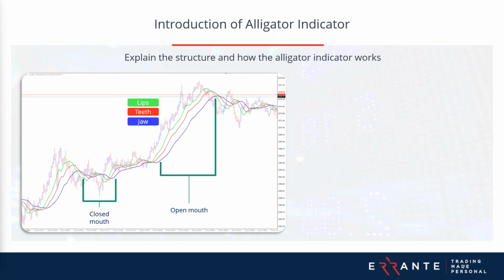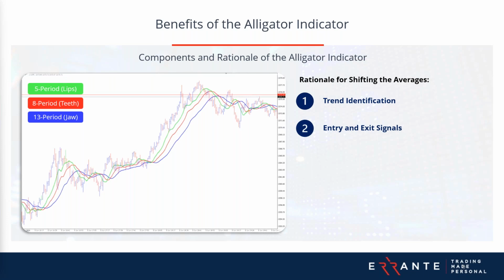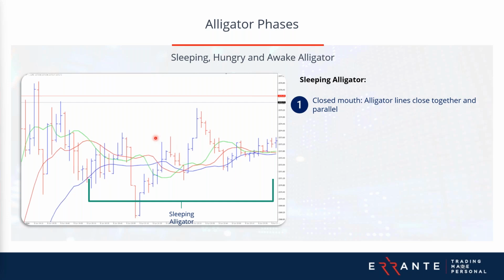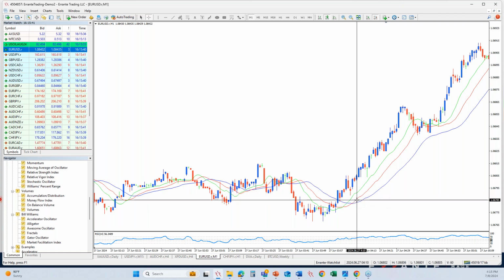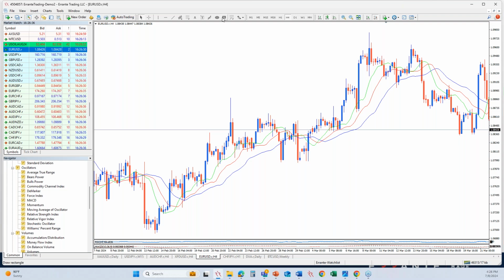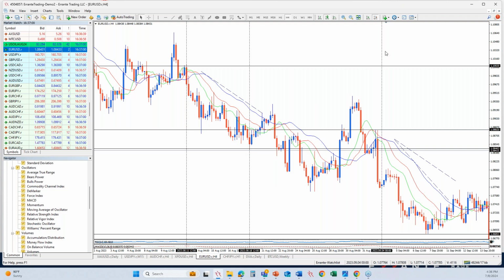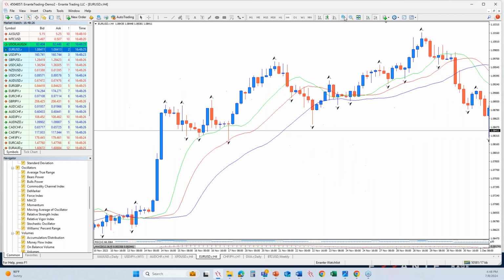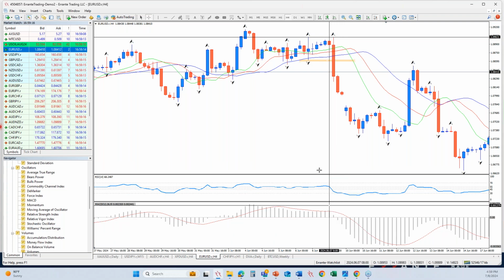Technical Analysis Using Bill Williams' Tools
In the second session of the course on Bill Williams’ trading system, we delve into technical analysis using Bill Williams’ tools. We will review how to use the Alligator indicator to identify trends and determine entry and exit points. Then, we will explain fractals and their role in technical analysis. Furthermore, we will discuss how to use the Awesome Oscillator and the Accelerator/Decelerator Oscillator to confirm trends and identify buy and sell signals.

What You Will Learn:

How to use the Alligator indicator to identify trends and determine entry and exit points
Understanding fractals and their role in technical analysis
Mastering the use of the Awesome Oscillator to confirm trends and identify buy and sell signals.